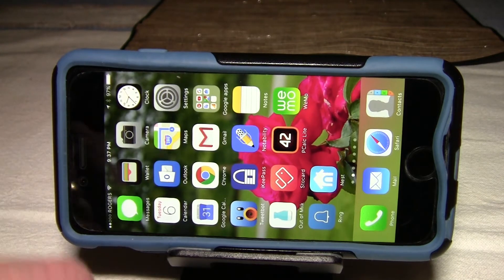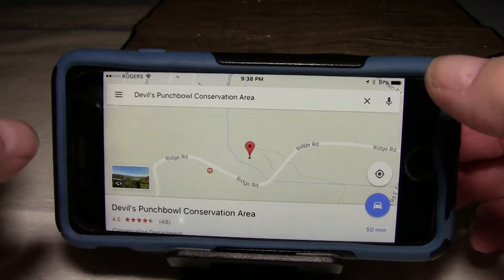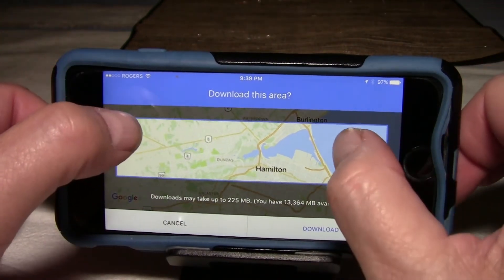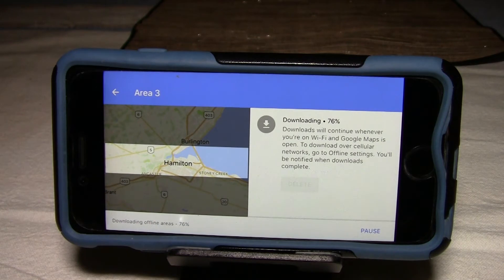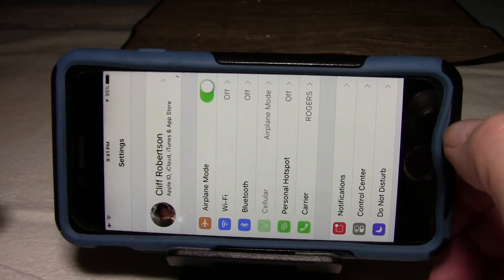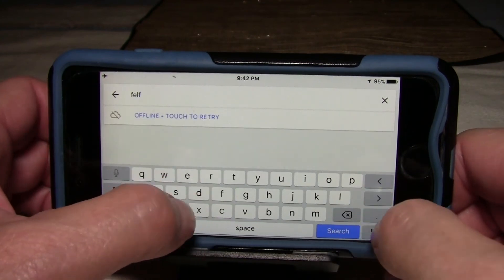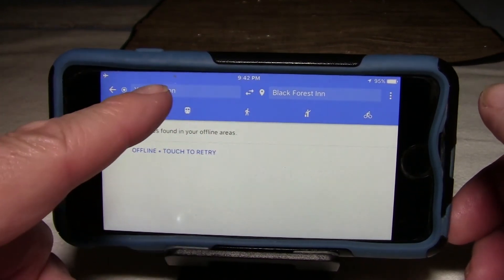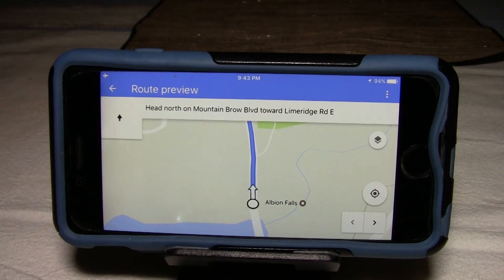Using Google Offline Maps On Apple IOS Devices.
How to use Google Maps on your Apple IOS device without a data plan for turn by turn directions.